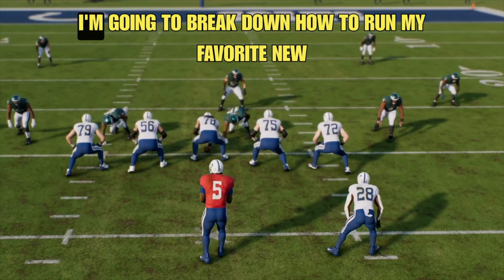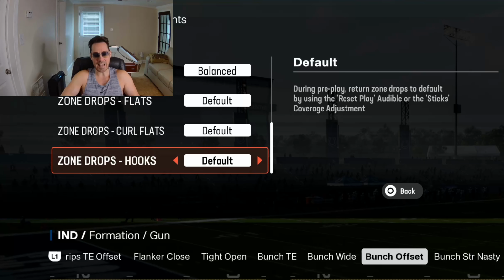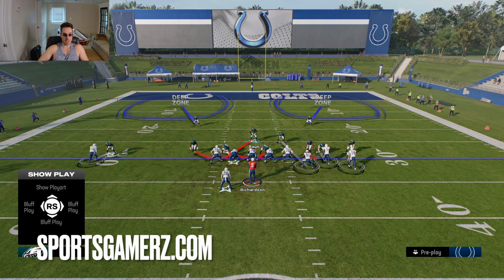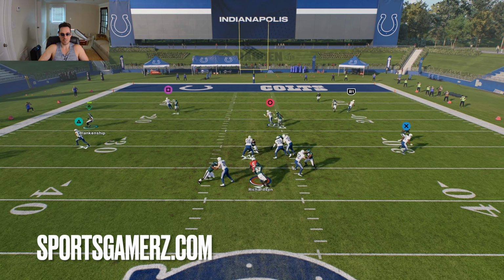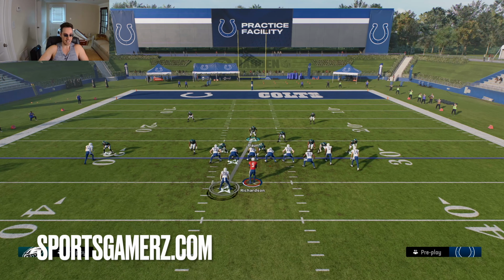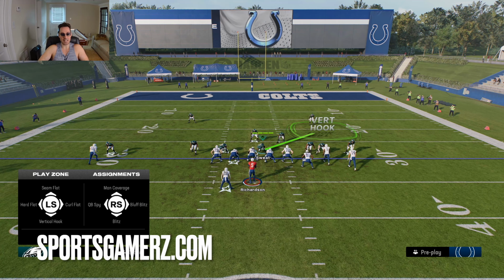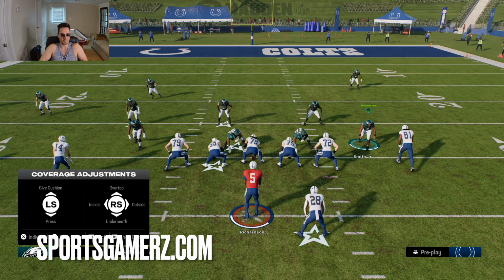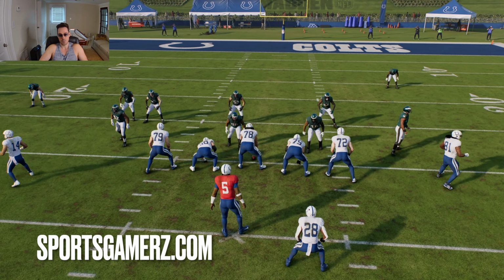🚨NEW Best Defense After PATCH🚨 Stop The Run & Pass in Madden 25!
If you want to learn how to play and how to win more games in Madden 25 or College Football 25, this is the place for you! Receive daily vids featuring Gameplay, Ultimate Team, News, Tips and Tricks, Nanos, Money Plays, Glitches & more. Use our Offense and Defensive schemes to win more games NOW!